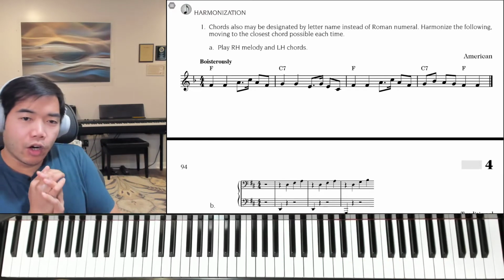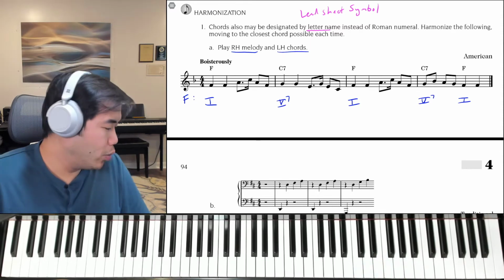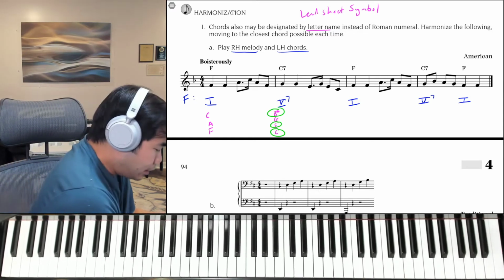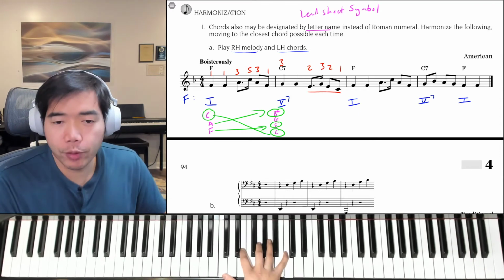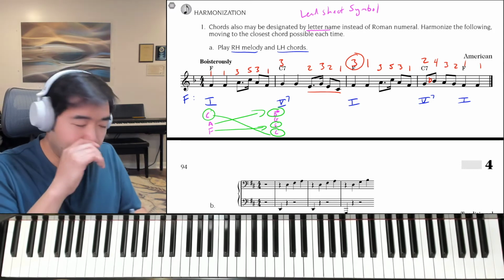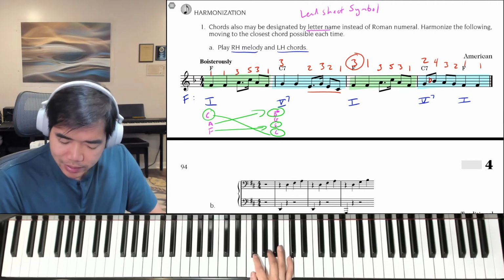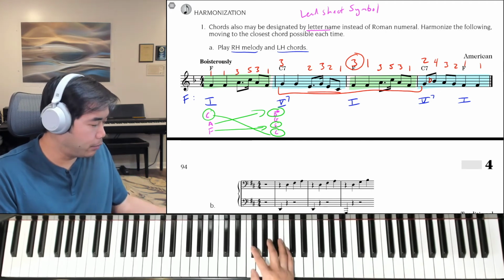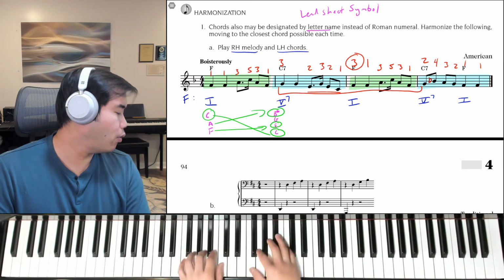Ch 4 Harmonization p 93 1a Tutorial